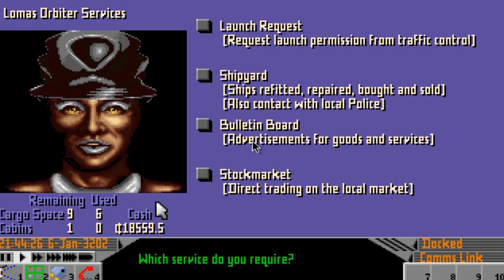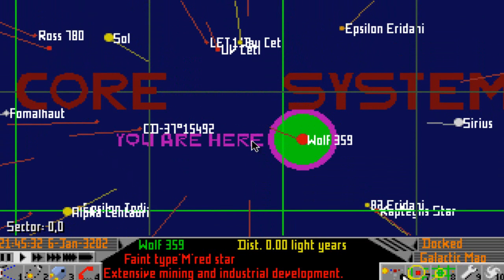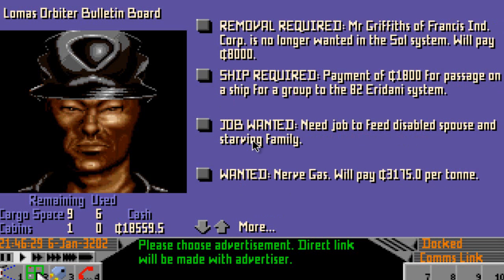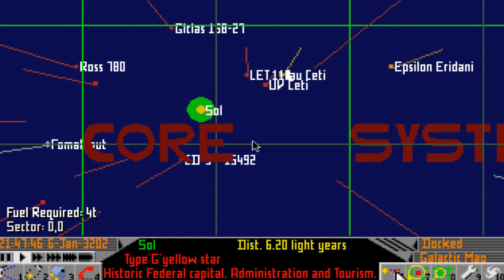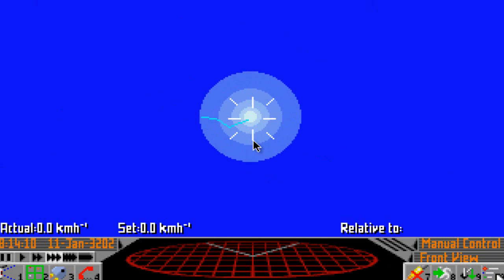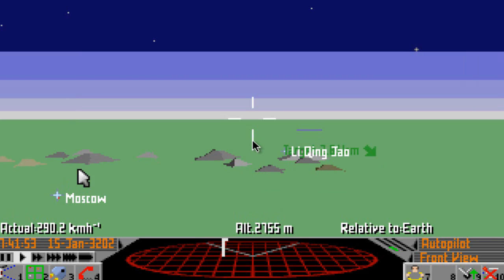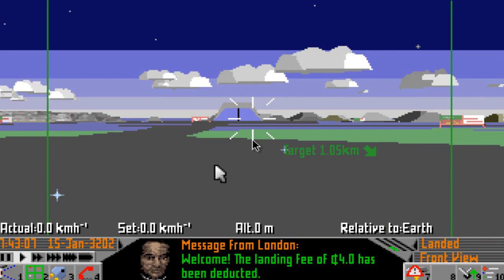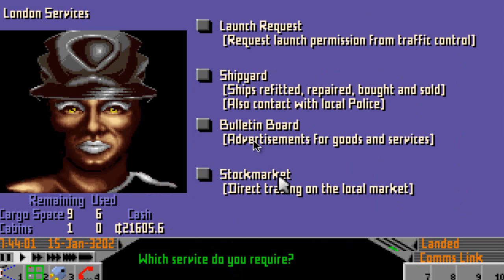Lets play Frontier Elite II part 12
We trade some more but this time we land on a planet for variety as we now have atmospheric shielding.